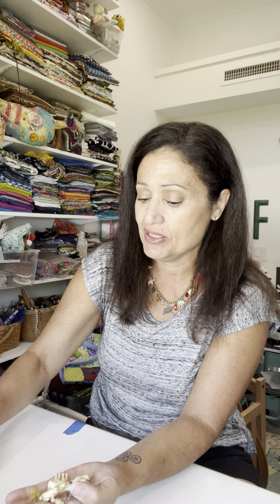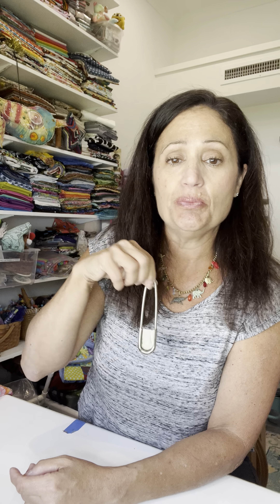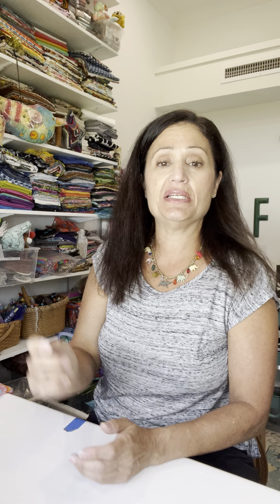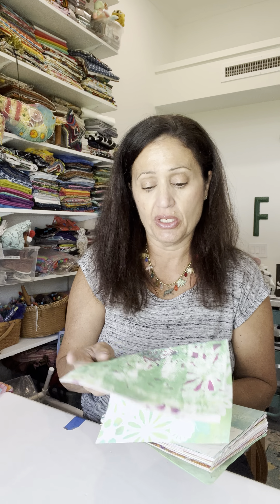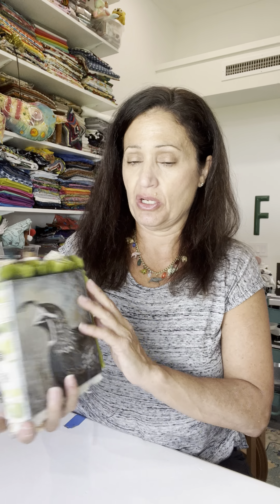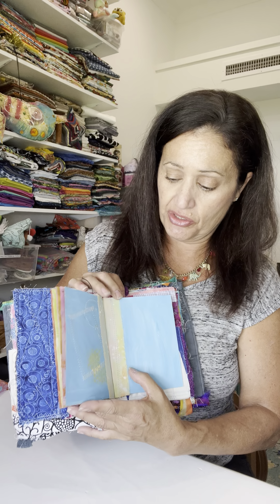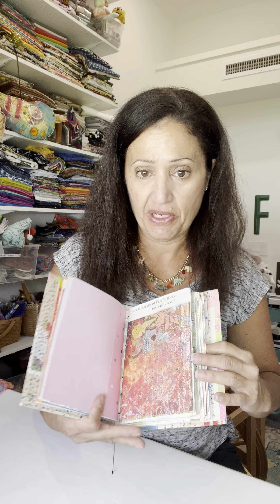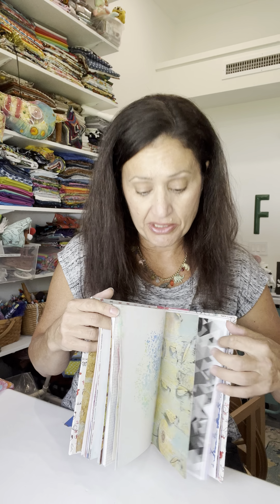What's In The [Project] Bag??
I always am working on multiple projects.  In this video I will show you what is in my knitting bag,  jewelry making bag, book making bag and quilting bag.  (technically everything is already out of the bag and all over my workspace!).

Let me know what YOU are working on in the comments below!